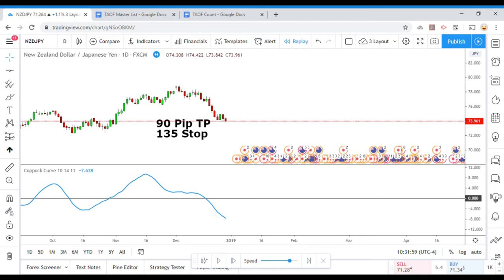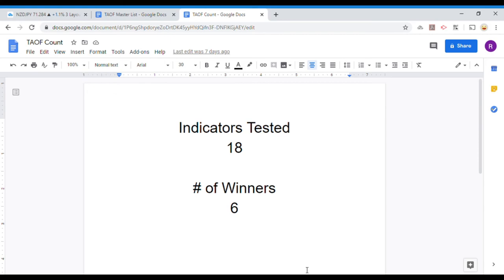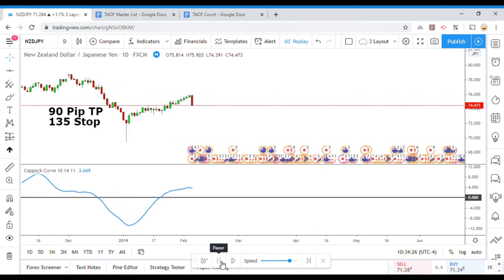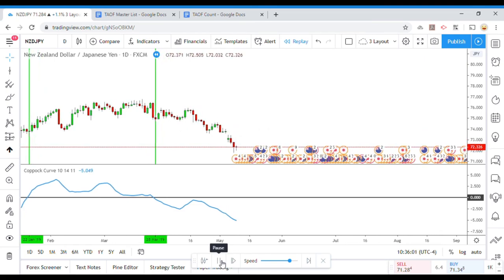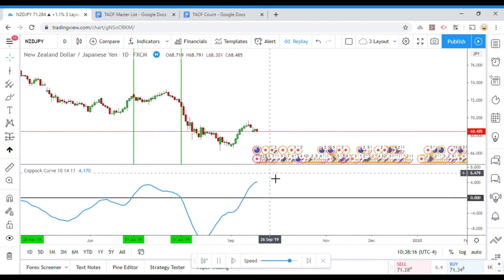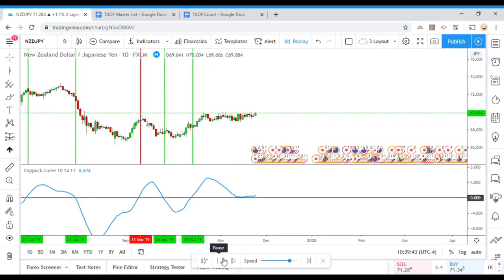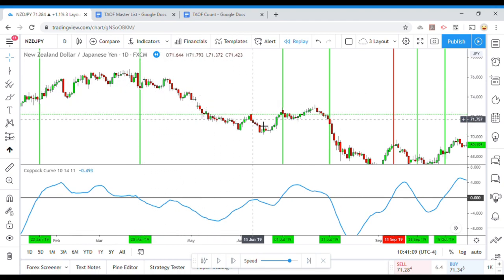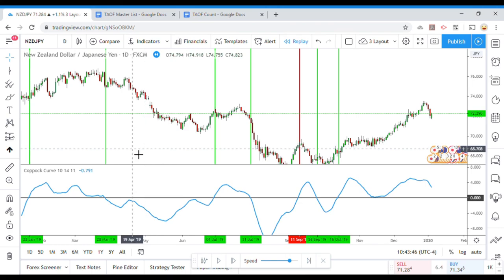Coppock Curve Indicator Testing